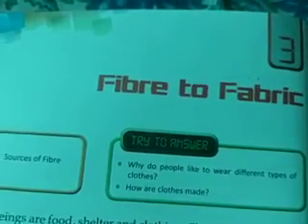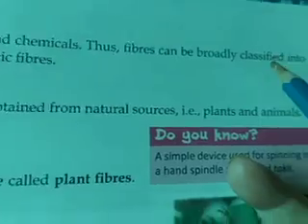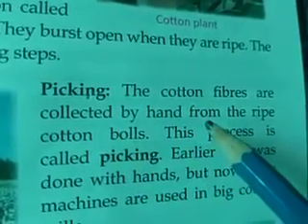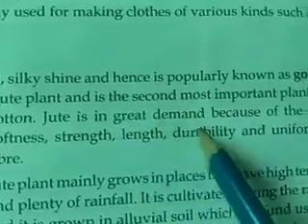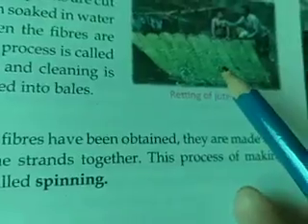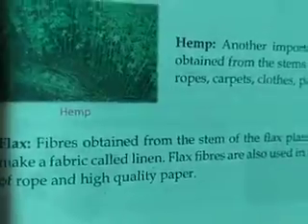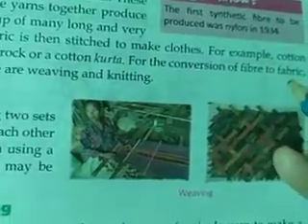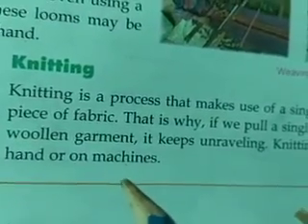VI: Science: Chapter 3